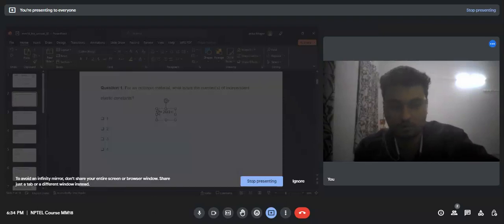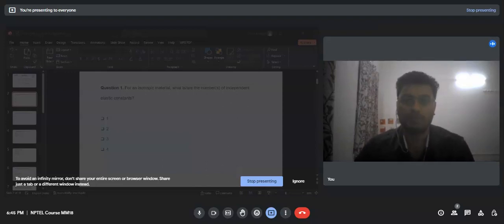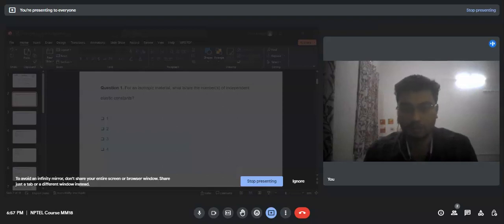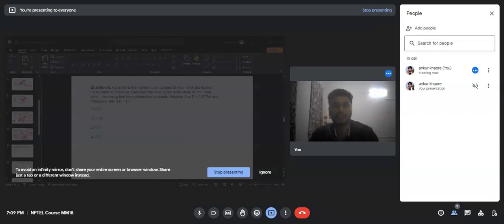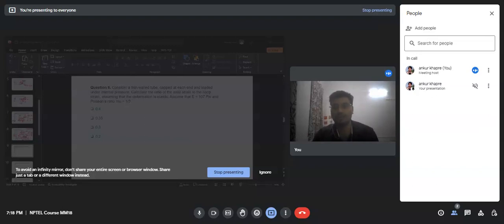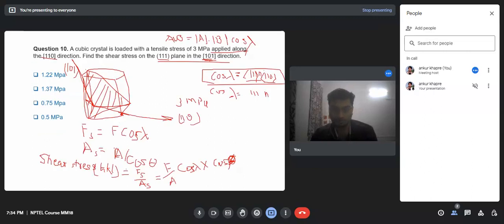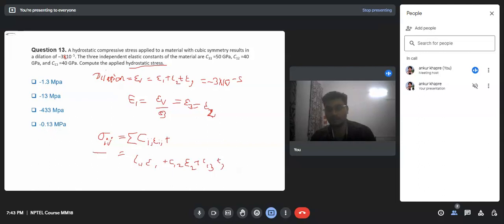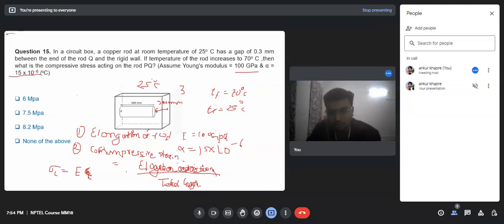Introduction to Crystal Elasticity and Crystal Plasticity | Session 02 | Problem Solving | NPTEL